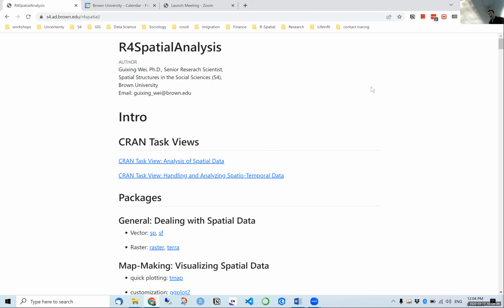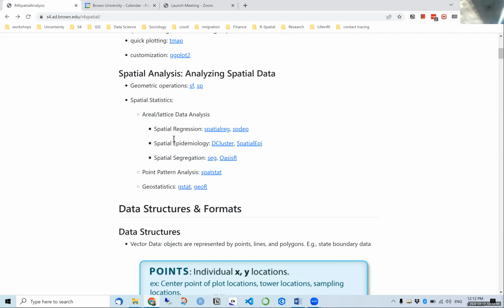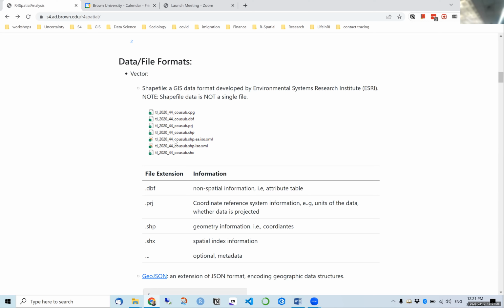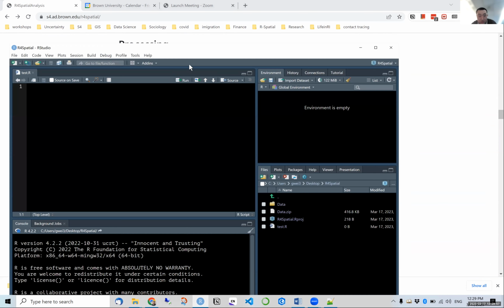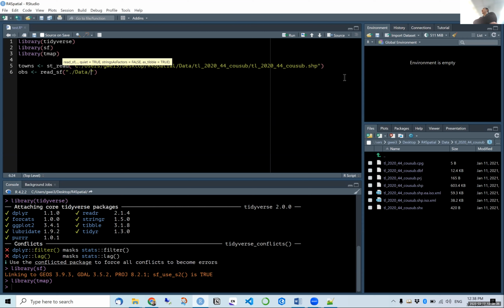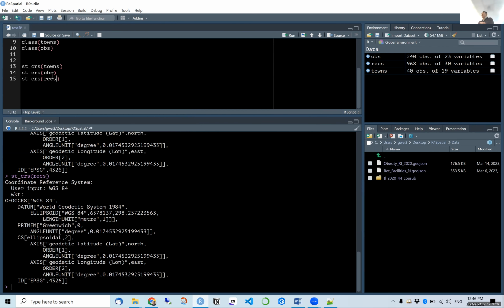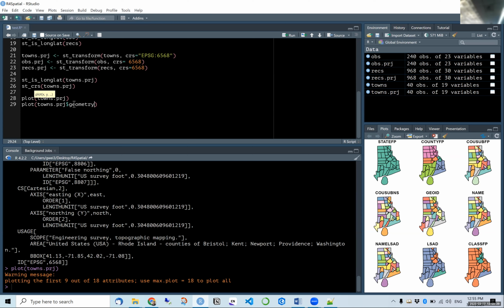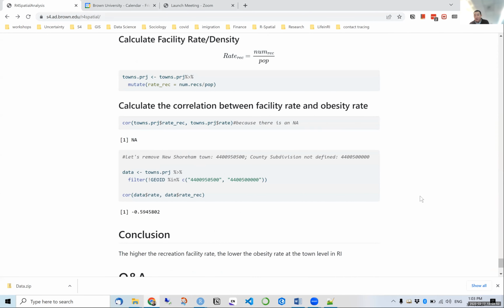DSCoV Workshop: R and Spatial Analysis (03/17/2023)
These are one-hour skills-focused workshops, designed to be hands-on, so bring a laptop if you can. They are open to anyone, and any pre-requisite knowledge or resources will be announced beforehand.

MARCH 17, 2023:
R and Spatial Analysis

PRESENTER:
Guixing Wei, Senior GIS Developer and Spatial Scientist (S4)